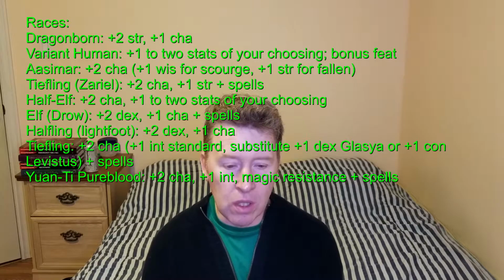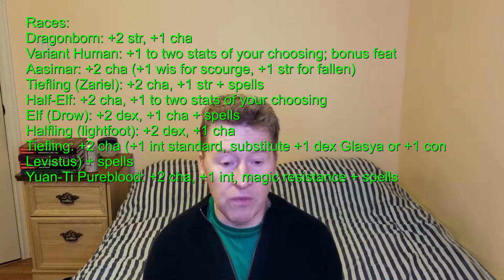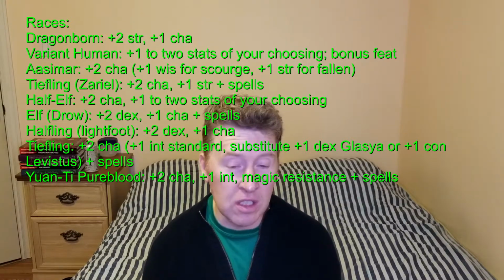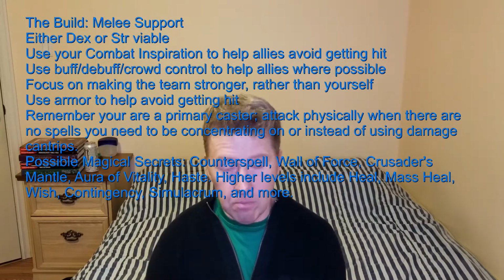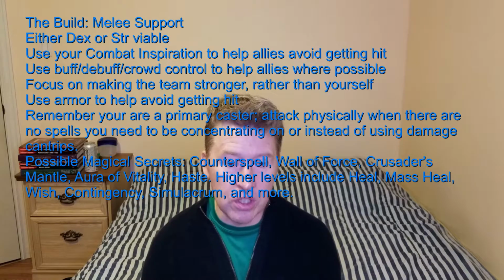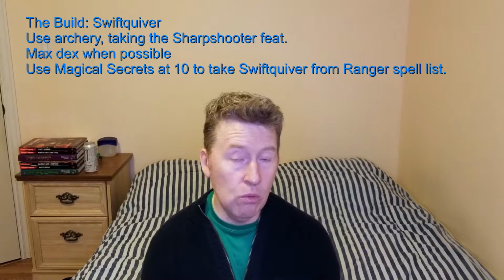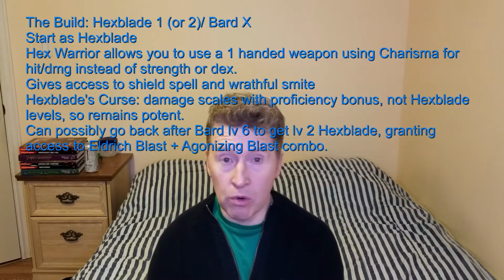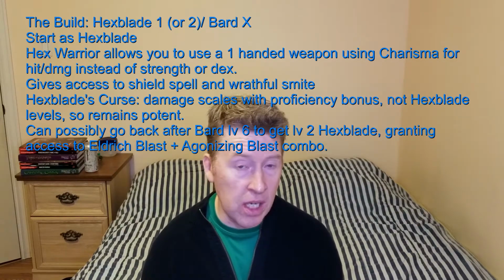Does This Class Suck? Valor Bard Edition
A look at the Valor Bard. We will discuss builds and strategies to try and get the most from this class which is often maligned online.